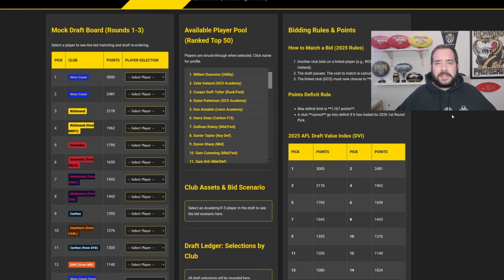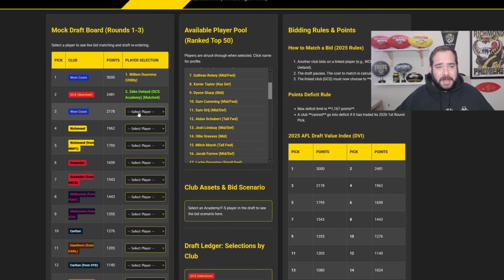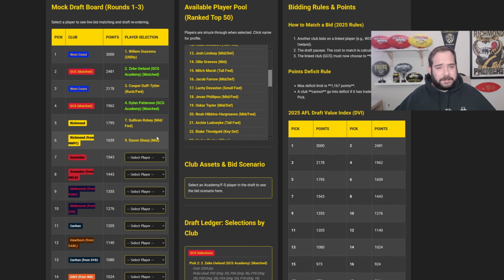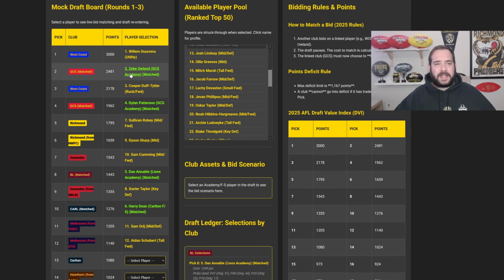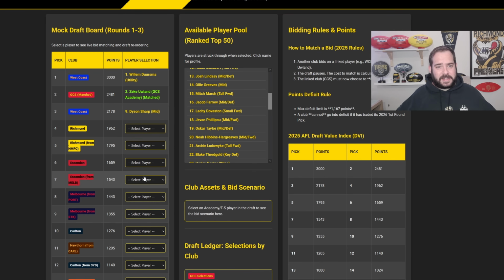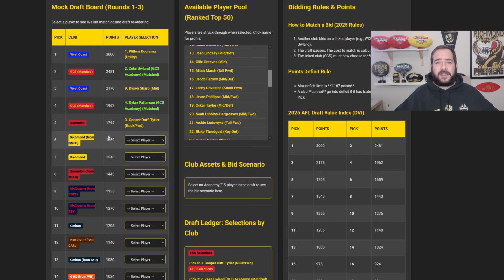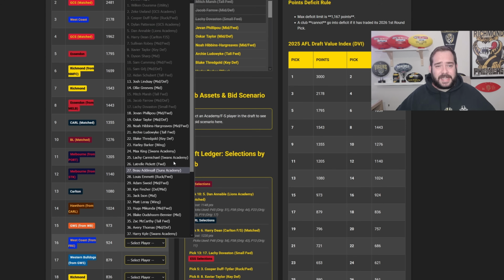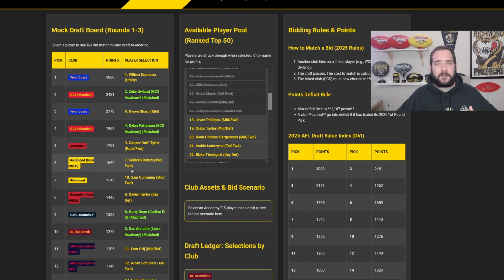RICHMOND DRAFT SIM OPTIONS | Happy with how it plays out?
Let's take a look at some of the draft options that could be on the table for the Tigers come draft night, including how the Essendon trade could play out.

As a side note, the Tigercast community is unbelievable, I received a message this morning with a Draft simulator to mess around with the night after I had mentioned it on the live, just mindblowing and I am very very thankful!!